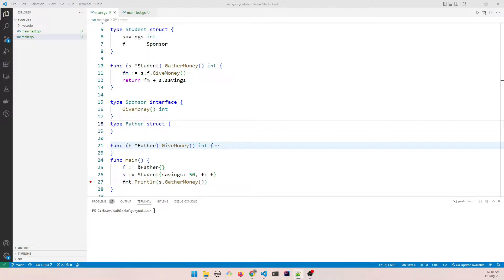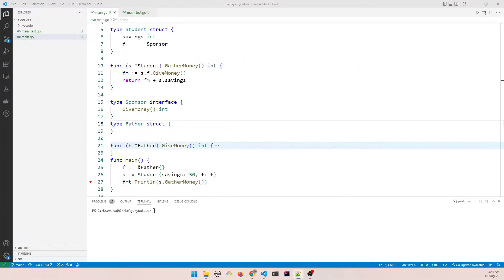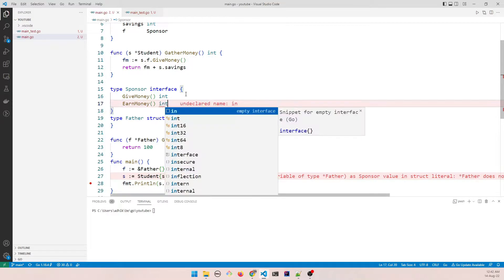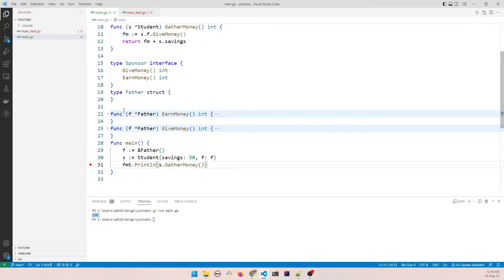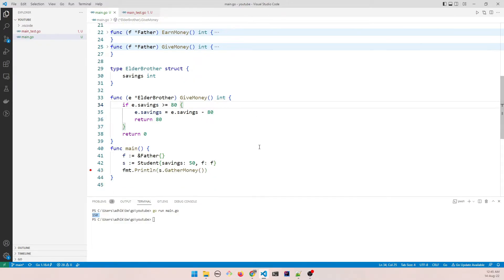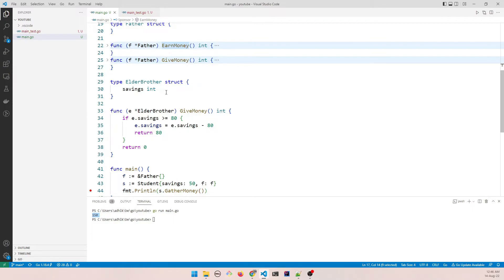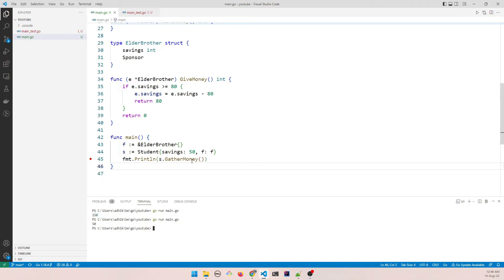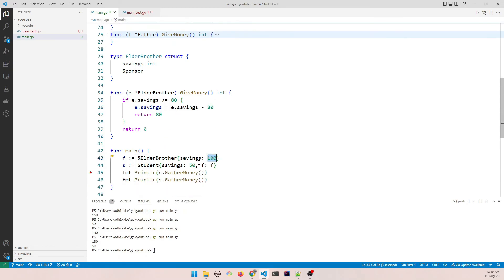Go Embedded interface - Over-ride only what you need!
Did you know that we need not necessarily override all the functions defined within a Go interface? embedded interface can actually help us to only override the functions that we actually need and thus saving us a lot of needless effort to implement an interface.

Check out this video to find out how!